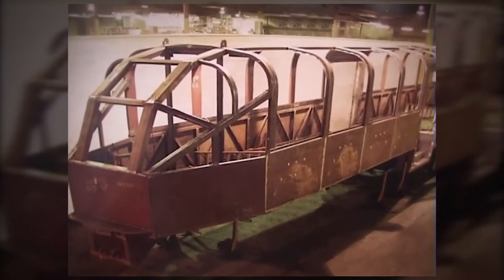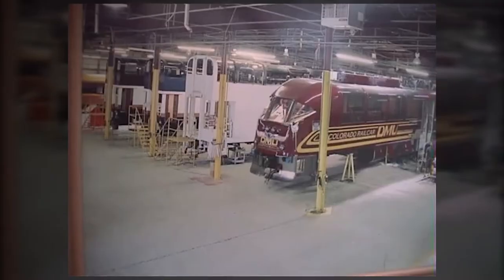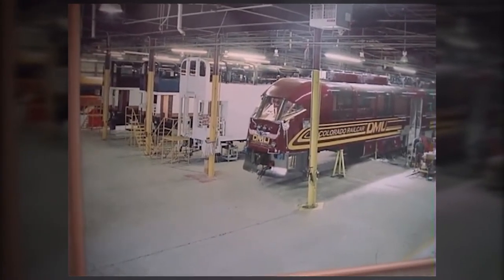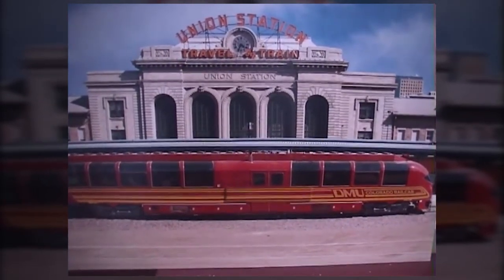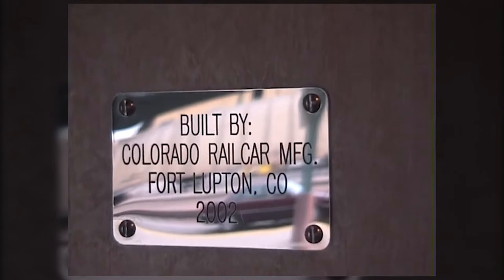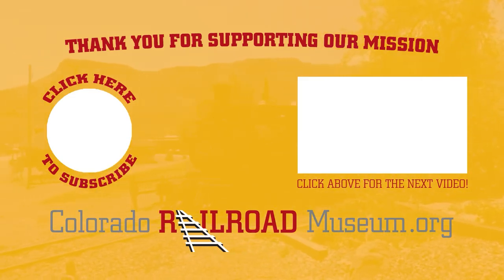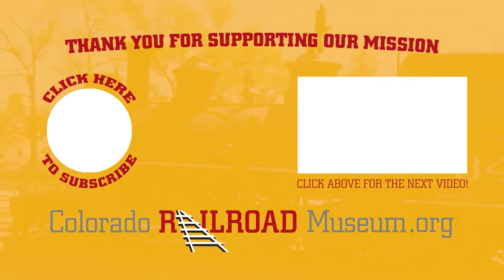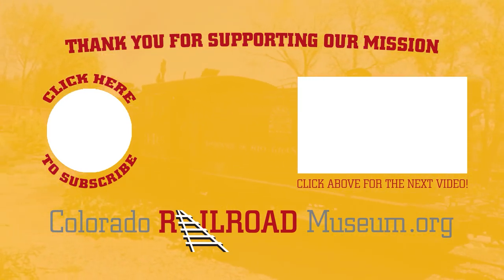TBT (ThrowbackThursday) - Colorado Railcar Manufacturing Tour - Denver Union Station DMU Finale!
It's TBT and for Throwback Thursday this week we have the final part of our Colorado Railcar Manufacturing, LLC behind-the-scenes tour which was originally filmed by Museum Volunteer Michael McBride. After touring the shops the previous day, guests were invited to tour one of the company's completed DMU (Diesel Multiple Units) car at Denver Union Station on February 3, 2003!

The Colorado Railcar DMU was targeted towards starter commuter rail operators with smaller passenger volumes desiring to operate shorter trains, often comparable to light rail, and with less extensive maintenance facilities. A DMU car could also pull two unpowered coach cars in addition to itself.

Do you have any home movies or photographs that feature the Colorado Railroad Museum, The Museum's equipment or Colorado Railroads in general? We'd love to share them!

In 2022, the Museum is offering Train Rides every Saturday mid-January through Labor Day, and also during the month of October. Follow the Museum on Facebook, YouTube, Instagram and Twitter to catch all of our new & unique content!